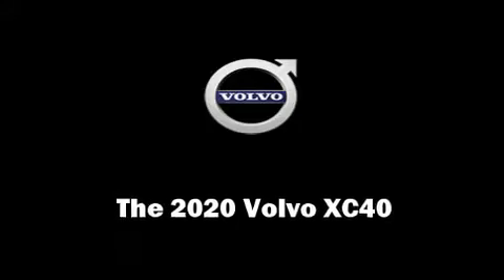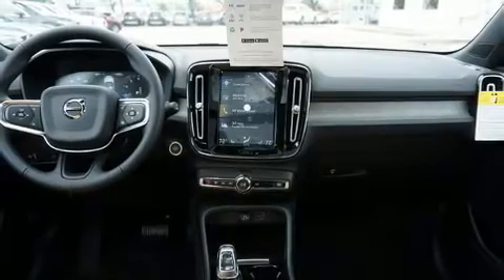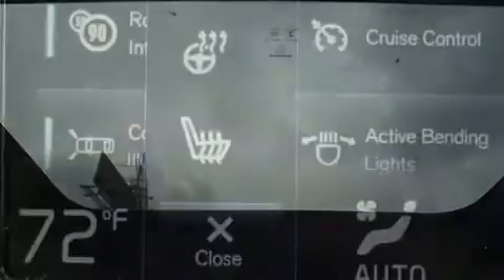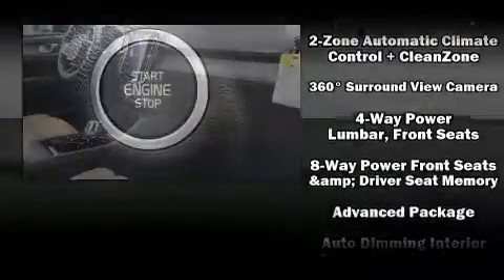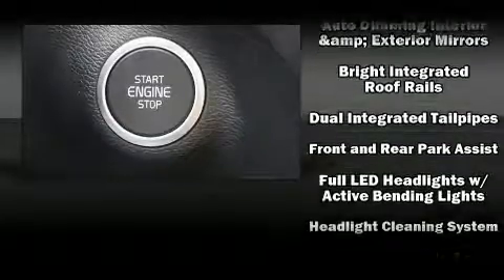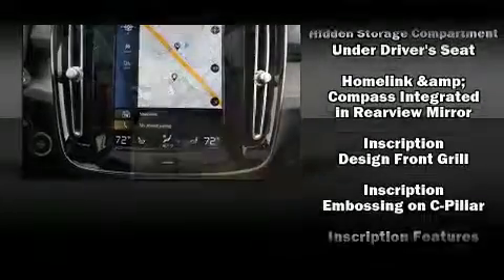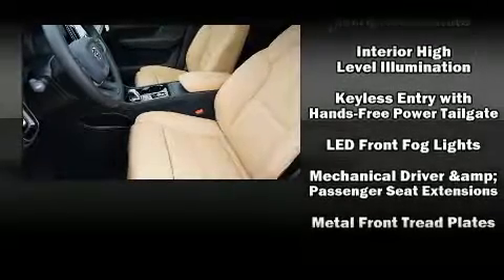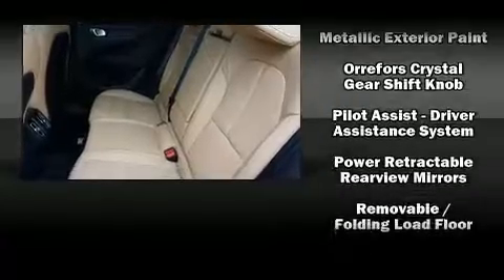2020 Volvo XC40 T5 Inscription in Houston, TX 77034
You can expect a lot from the 2020 Volvo XC40. Smooth gearshifts are achieved thanks to the 2 liter 4 cylinder engine, and for added security, dynamic Stability Control supplements the drivetrain. The engine breathes better thanks to a turbocharger, improving both performance and economy. Volvo prioritized fit and finish as evidenced by: a power seat, an automatic dimming rear-view mirror, automatic dimming door mirrors, telescoping steering wheel, power moon roof, turn signal indicator mirrors, and air conditioning. Volvo also prioritized safety and security by including: dual front impact airbags with occupant sensing airbag, front side impact airbags, traction control, brake assist, anti-whiplash front head restraints, a security system, an emergency communication system, and 4 wheel disc brakes with ABS. You'll never lose visibility with rain sensing wipers, which activate automatically when the drops start to fall. You will have a pleasant shopping experience that is fun, informative, and never high pressured. Stop by our dealership or give us a call for more information.